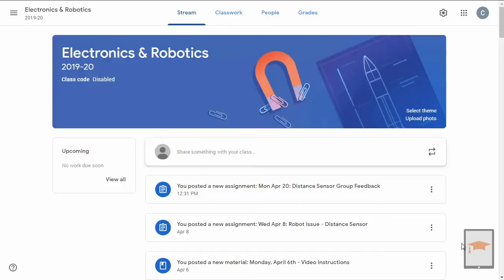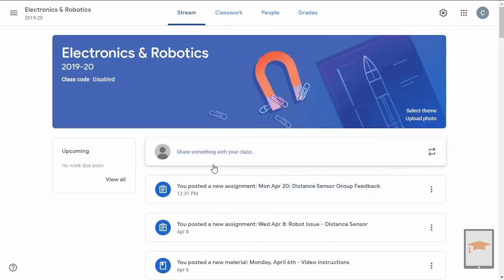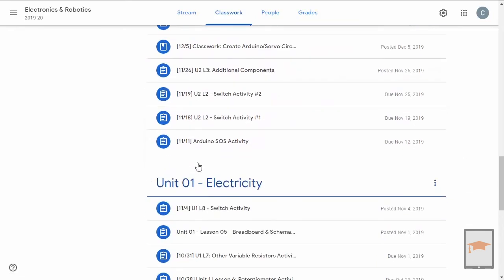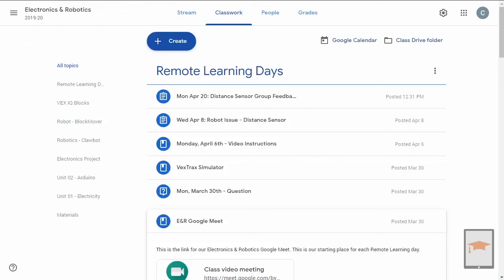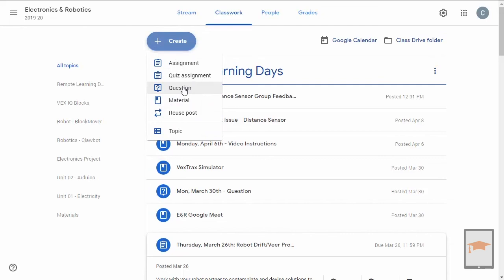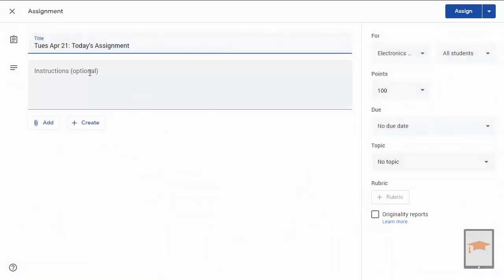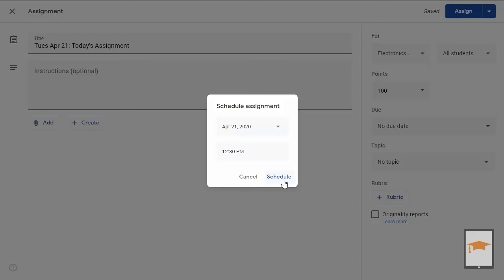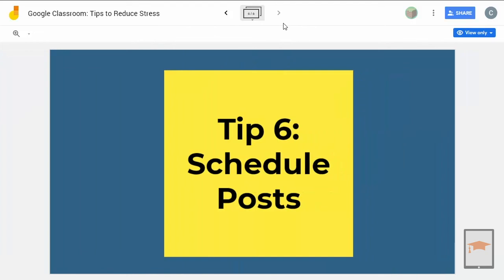6 Google Classroom Tips to Reduce Student Stress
Students are being flooded with digital resources.  Using Google Classroom can be a great way to communicate, distribute information, and even collect work.  However, if not used well, it can contribute to student stress.

In this video I provide 6 Google Classroom Tips designed to reduce student stress.  I hope you enjoy.